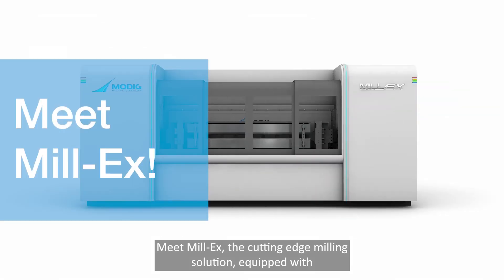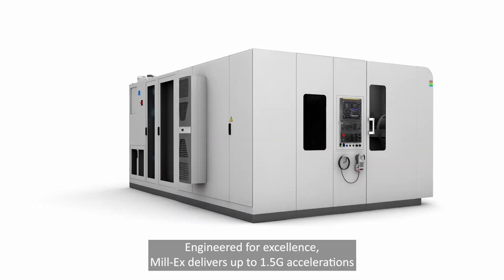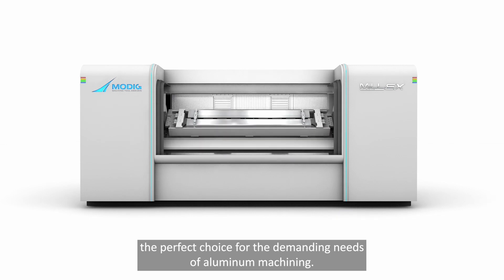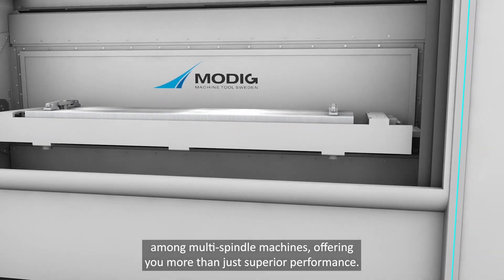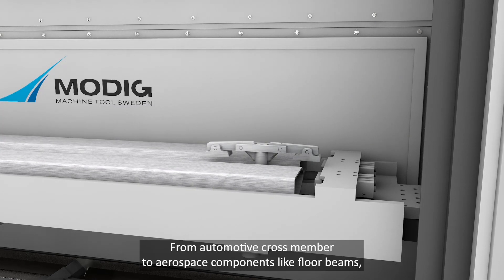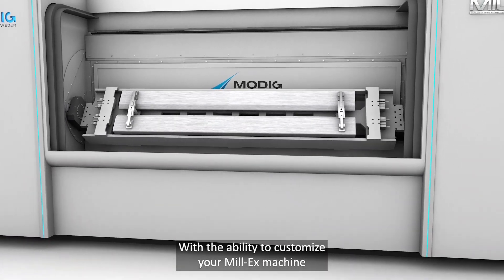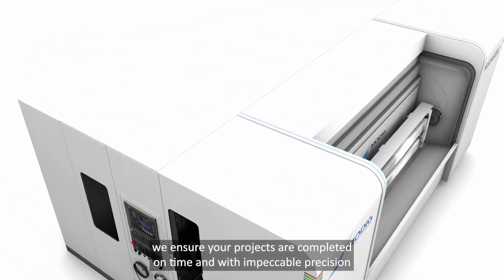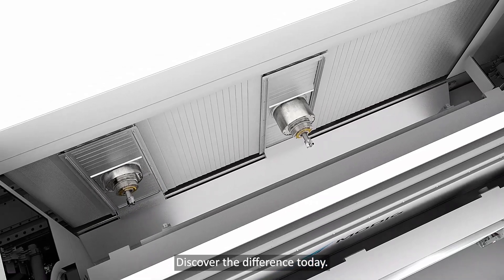Experience Mill-Ex: The Cutting-Edge Milling Solution for High-Speed Aluminum Machining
Mill-Ex is a high-speed milling machine with 2 or 4 spindles individually driven in all three axes. With up to 1.5G acceleration and high feed rates, it is well suited for the demands of aluminum machining. Mill-Ex excels in a multitude of applications, from automotive cross members to aerospace components like floor beams, wing ribs, and airframes. Turnkey solutions with complete production cells are available - All From One Source.